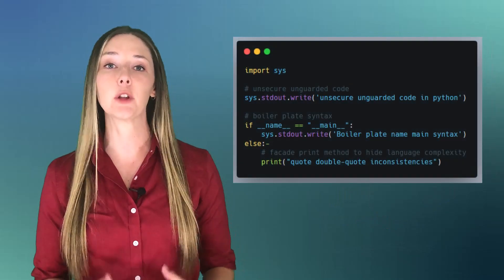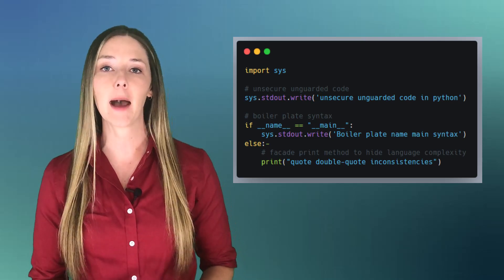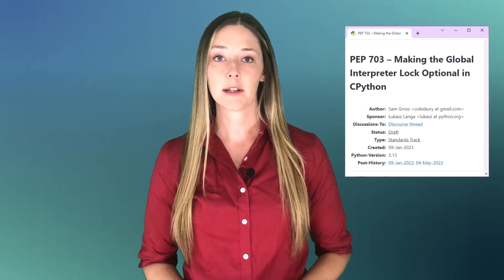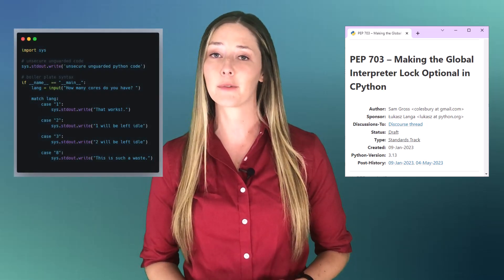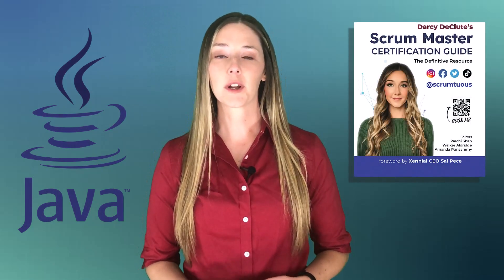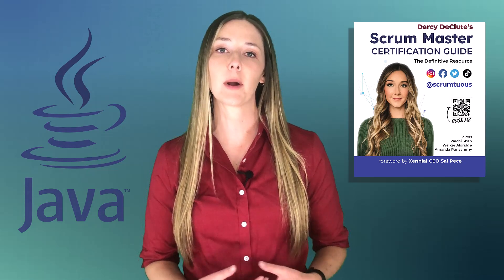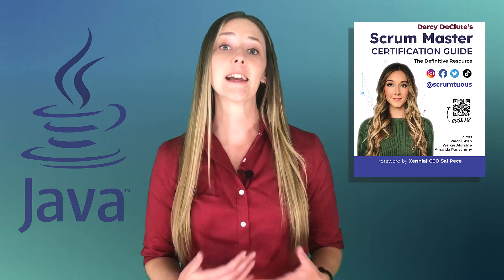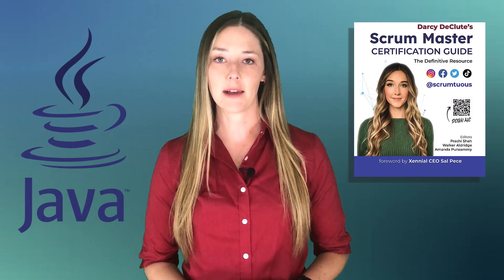The Problem with Python's GIL Explained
The Global Interpreter Lock (GIL) in Python is a contentious topic in the Python community, and many developers consider it a significant limitation in the language. To understand why Python's GIL is often referred to as a blunder and why Python can't effectively utilize multiple CPU cores with threads, we need to delve into the details of how Python manages concurrency.

What is the GIL?
The GIL is a mutex (short for mutual exclusion) that protects access to Python objects, preventing multiple threads from executing Python bytecodes simultaneously in a single process. This means that even if you have a multi-core CPU, Python threads cannot fully leverage all the available CPU cores due to this lock.

Historical Context:
The GIL was originally introduced as a workaround in CPython (the reference implementation of Python) to deal with thread safety issues in the presence of multi-threading. It was seen as a solution to make Python threads safer and easier to work with. However, it comes with several drawbacks.

Why the GIL is Considered a Blunder:

a. Performance Bottleneck: The GIL severely limits the parallelism of CPU-bound Python programs because only one thread can execute Python code at a time. This means that CPU-intensive tasks cannot take full advantage of multi-core processors, making Python slower for certain workloads compared to other languages.

b. Complexity: The GIL adds complexity to Python's concurrency model. Developers often need to resort to workarounds like using multiple processes or external libraries like multiprocessing to achieve true parallelism.

c. Thread Starvation: In situations where there are many threads contending for the GIL, some threads may get starved, leading to unpredictable performance characteristics.

d. Incompatibility with C Extensions: CPython's GIL makes it difficult for developers to take advantage of C extensions that are not GIL-aware. These extensions may not work well with multi-threaded Python applications.

Why Python Can't Thread Across Multiple CPU Cores:

a. GIL Serialization: Due to the GIL, threads in Python are essentially serialized, meaning only one thread can execute Python code at a time. While threads can run concurrently when waiting for I/O-bound operations, they cannot take full advantage of multiple CPU cores for CPU-bound tasks.

b. GIL Contentions: Even when Python threads are I/O-bound and not actively competing for the GIL, they can still face contentions when releasing and acquiring the GIL. This contention further hinders multi-core utilization.

Alternatives and Solutions:
To overcome the limitations of the GIL, developers can consider the following alternatives:

a. Multiprocessing: Instead of using threads, use the multiprocessing module to create multiple processes, each with its own Python interpreter and memory space. This approach allows for true parallelism and can utilize multiple CPU cores effectively.

b. Use a Different Python Implementation: Some alternative Python implementations, such as Jython or IronPython, do not have a GIL and can leverage multi-threading more efficiently. However, these implementations have limitations and may not be suitable for all use cases.

c. Consider Other Languages: For CPU-bound tasks that require parallelism, consider using languages like Rust, C++, or Go, which are better suited for multi-core performance.

Or just program your application in Java from the start. That will save you a lot of headaches.